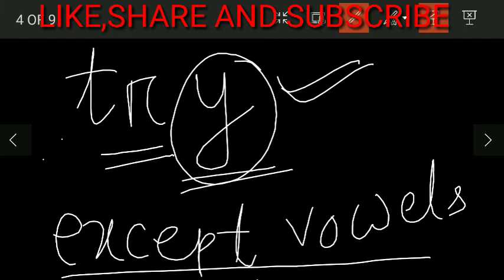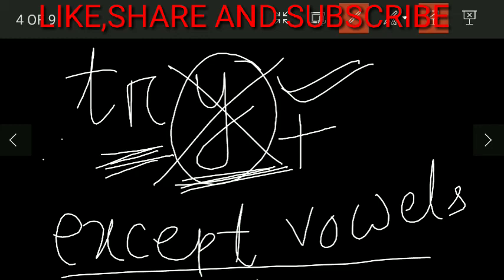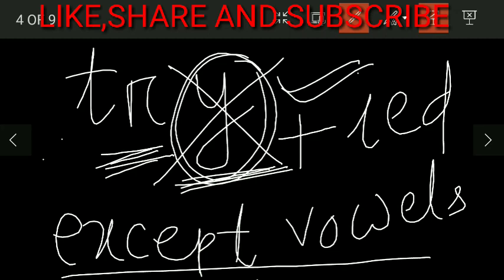Rules of Simple past tense part-2|English Grammar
Rules of Simple past tense part-2
the fun of learning how to change a verb into simple past tense#change a verb#into#simple past tense#
In this video, you will be able to know about how to change the verb into simple past tense using different rules, in a simple and interesting way.
the World of Learning with fun and pictures